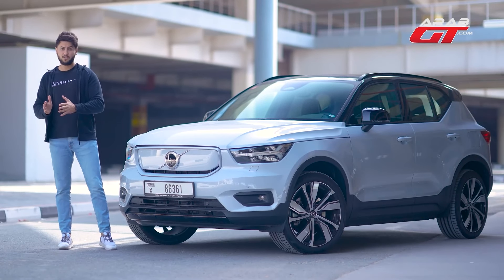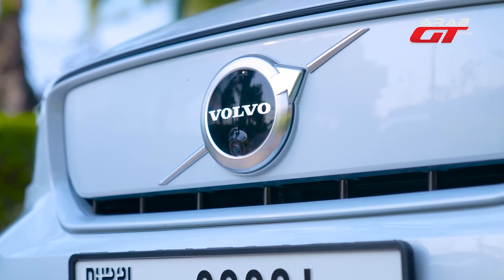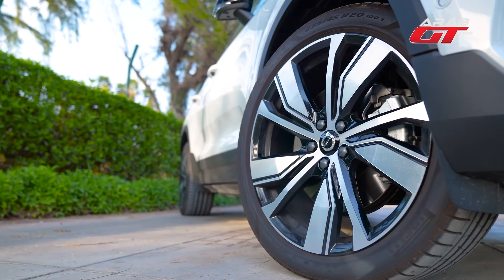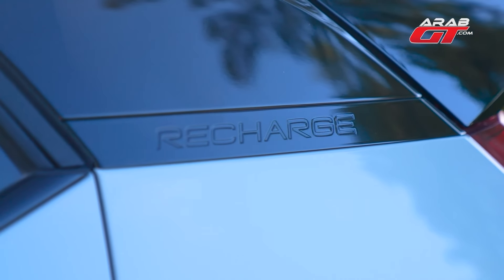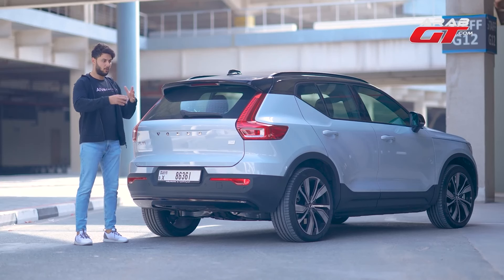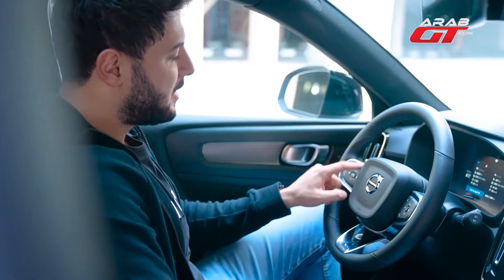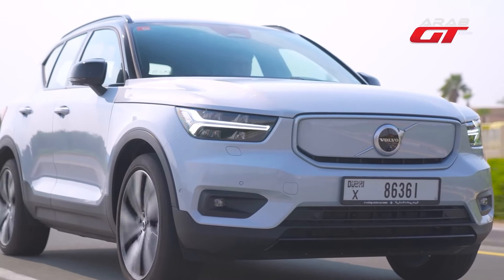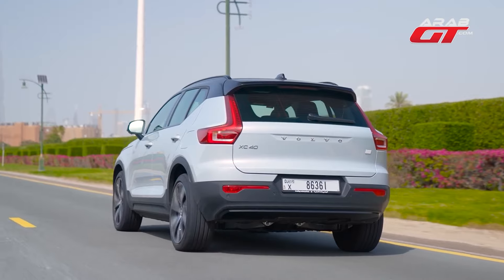Volvo XC40 Recharge 2022 | Full Review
Get all the details on the Volvo XC40 Recharge 2022 in this full review. From performance to features to design, we cover it all in this in-depth look at this electric SUV.